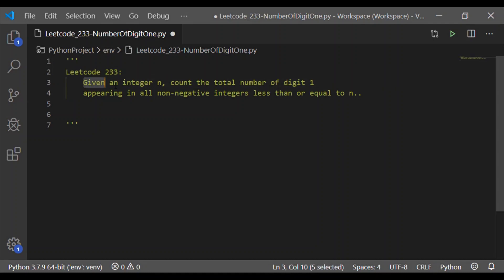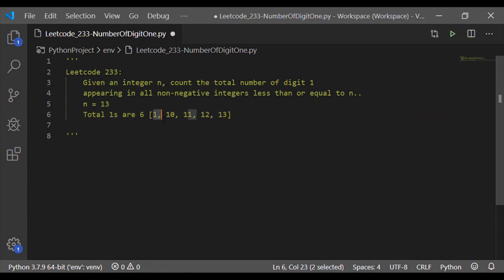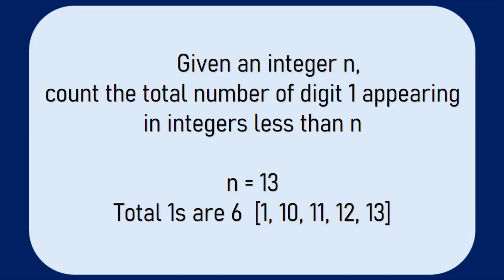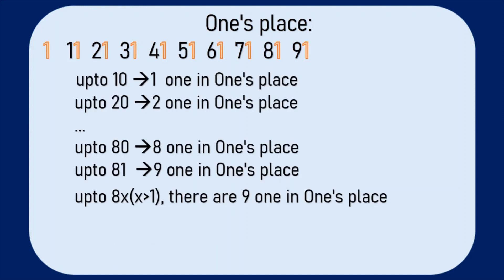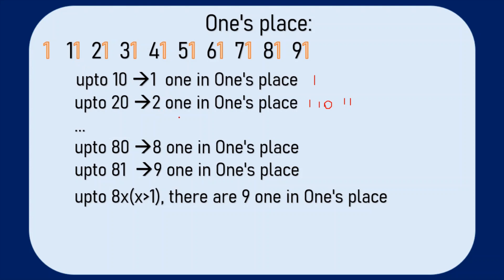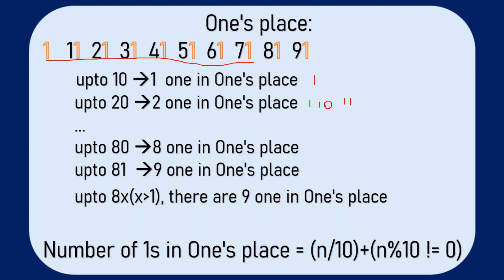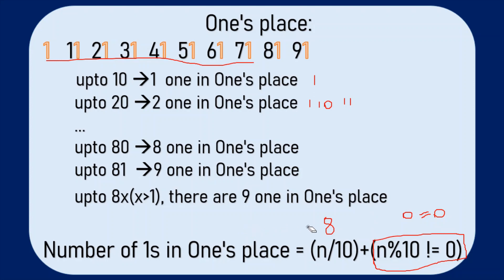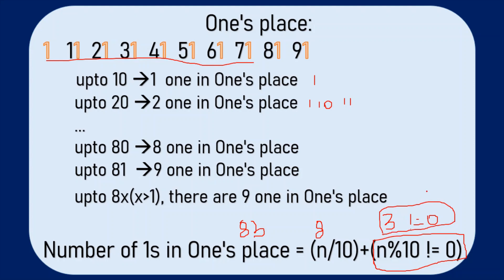Find total number of digit 1 appearing in integers less than or equal to n. | Python Solution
Leetcode 233 solution in Python for Number of Digit 1.
Problem statement: Given an integer n, count the total number of digit 1 appearing in all non-negative integers less than or equal to n.